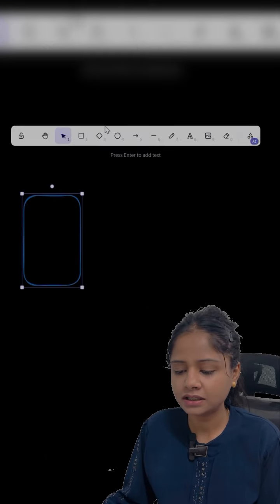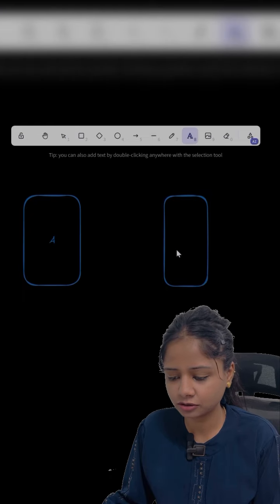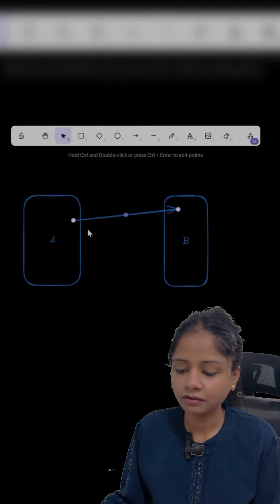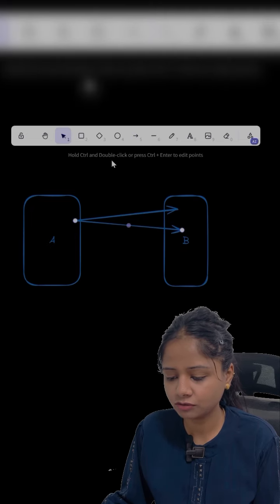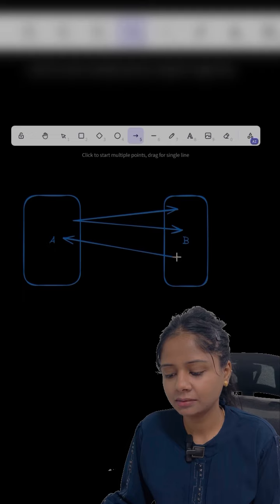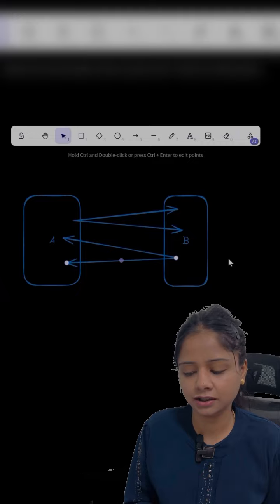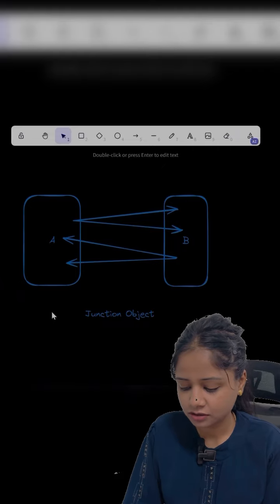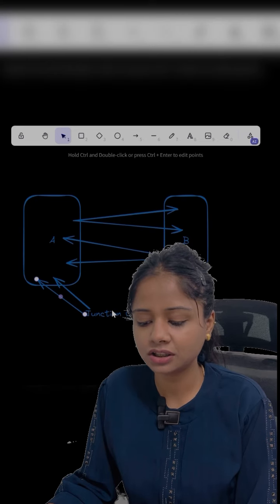Junction Object In Salesforce